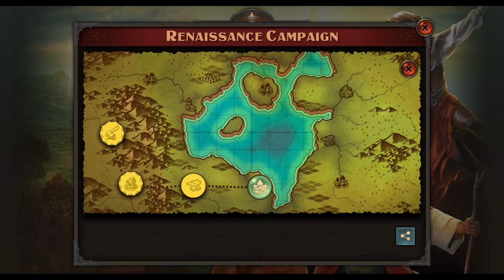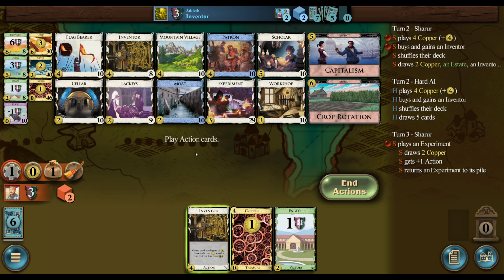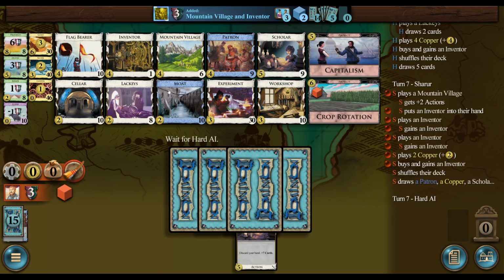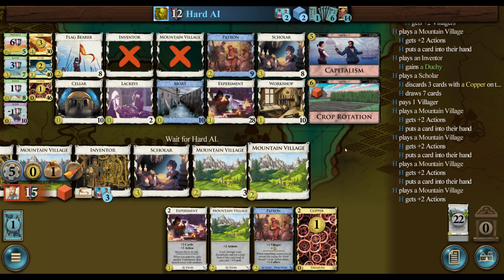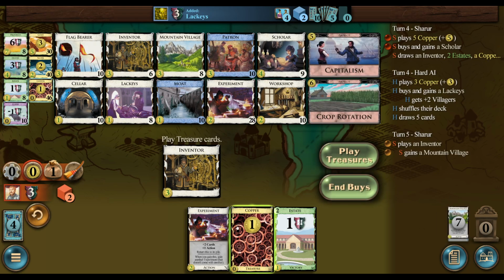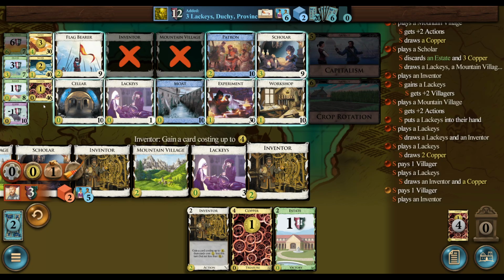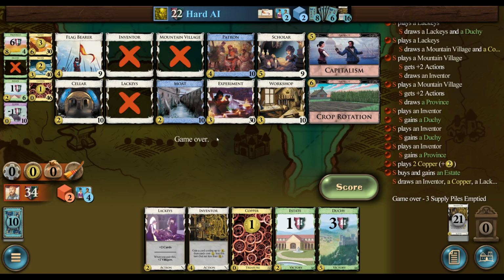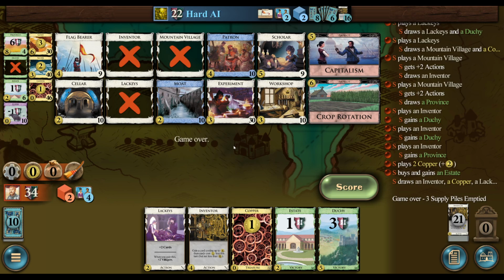TGG Renaissance Campaign - Level 4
The TGG Dominion app recently added a campaign mode, featuring pre-set kingdoms for each expansion as well as a randomly-generated kingdoms for the Grand Campaign. Each campaign contains 10 levels/kingdoms, most of which have various changes that are unique to the campaign mode.